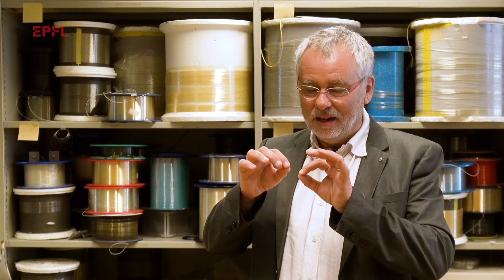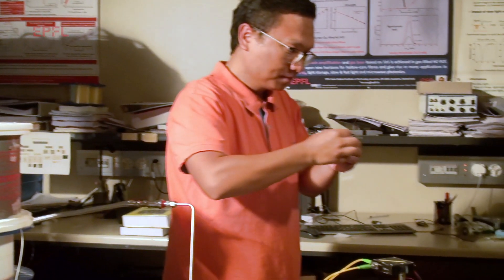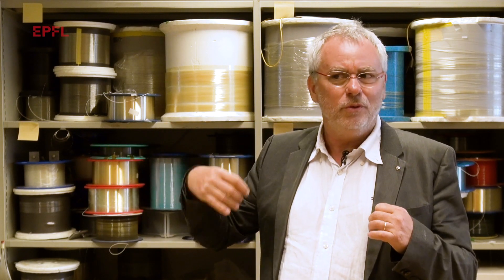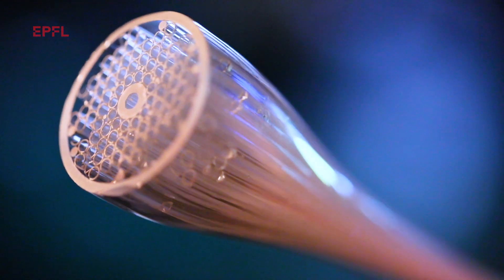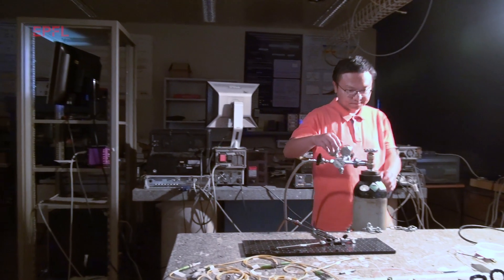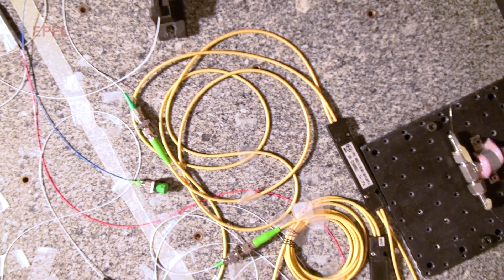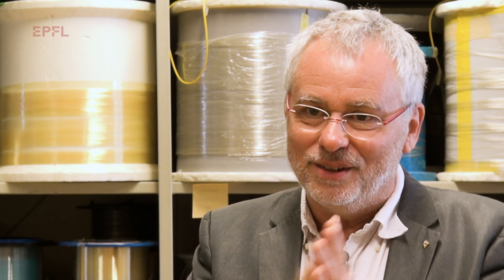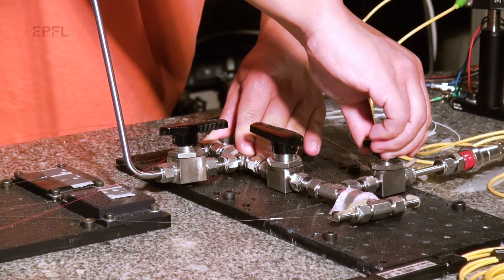Using air to amplify light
In a promising breakthrough for the future of communications, EPFL researchers have developed a technology that can amplify light in the latest hollow-core optical fibers.